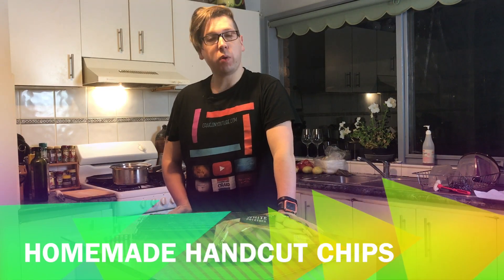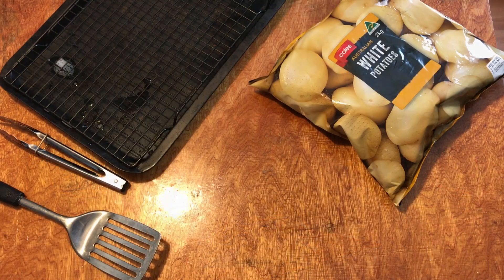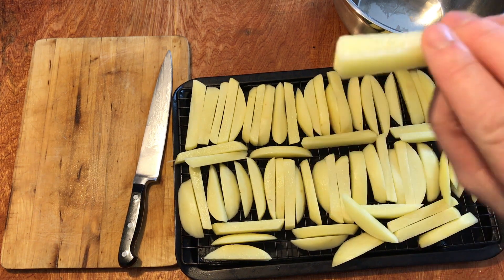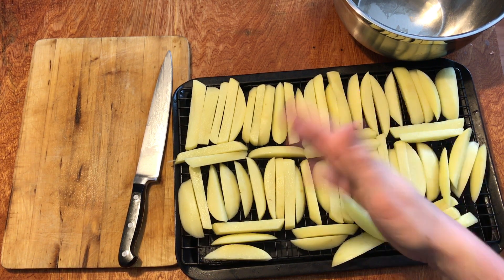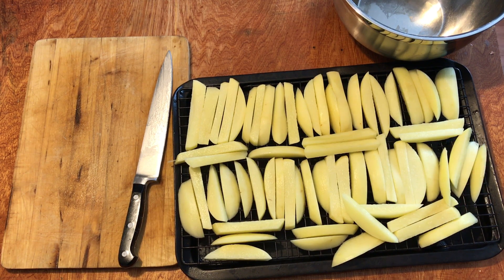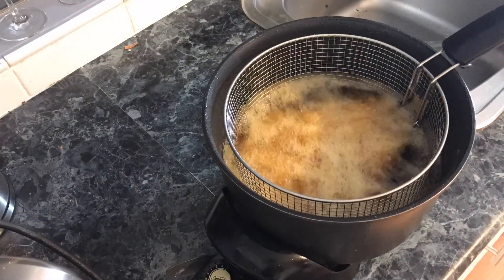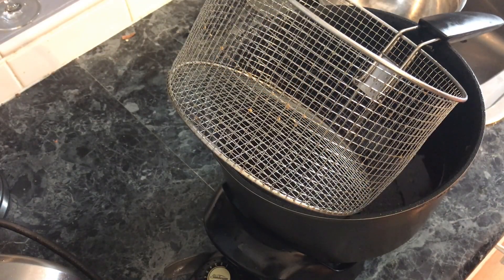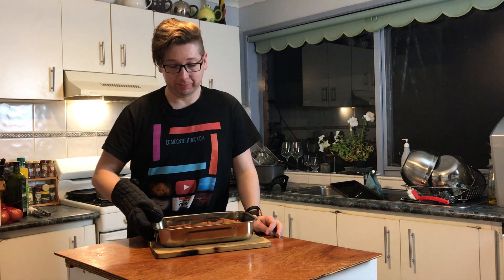Cooking With Craig: Homemade Handcut Chips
Checkout
Cooking With Craig: Homemade Basa Fish with Lemon Dill & Butter

Mixer / Beam: CeeJayLamont